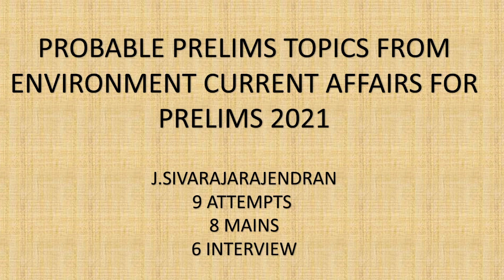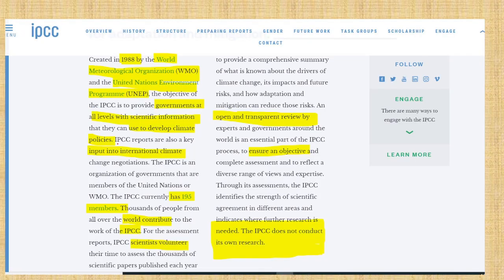IMPORTANT ENVIRONMENT CURRENT AFFAIRS CSE 2021- PART 1 |J.Sivarajarajendran | Minds Of Aspirants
The owner does not own the copyright for news articles. The original rights lie with the respective newspaper.

Name - J.Sivarajarajendran
Attempts (UPSC) - 9
Mains (UPSC) - 8
Interview (UPSC +IFOS) - 6
Optional paper - Anthropology

CONTENT
This video discusses the ENVIRONMENT CURRENT AFFAIRS for the 2021 PRELIMS.

ECONOMIC SURVEY IN A NUTSHELL

PRELIMS QUESTION PAPER SOLUTION LINKS